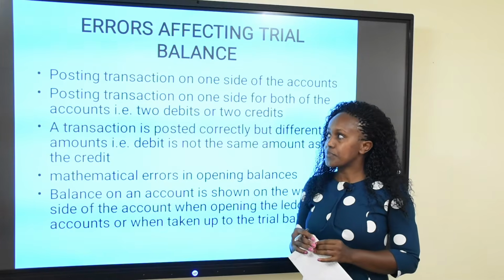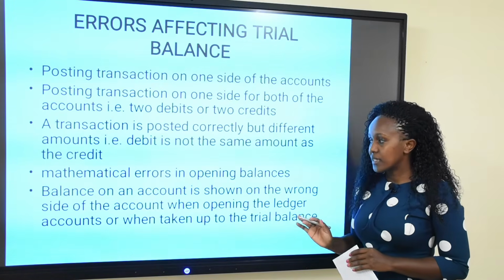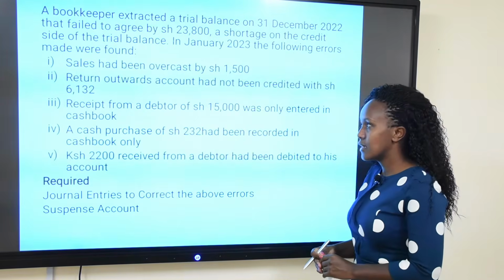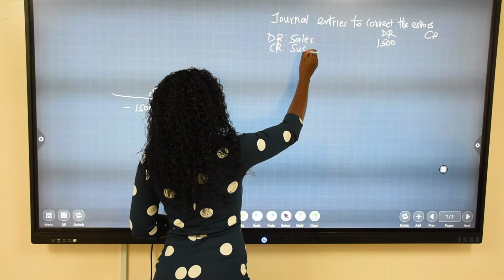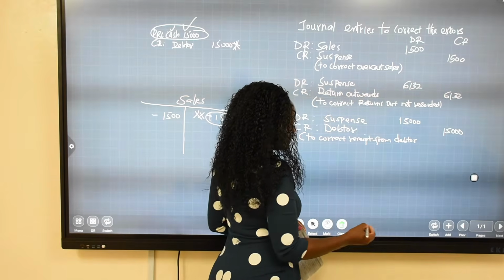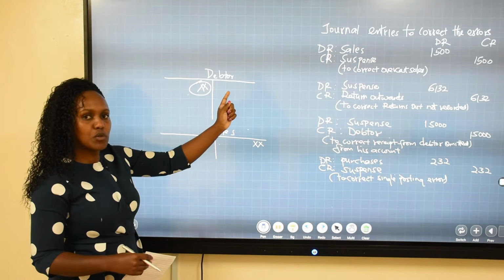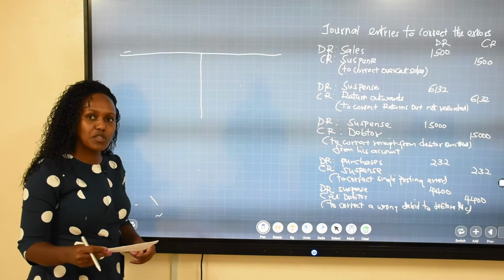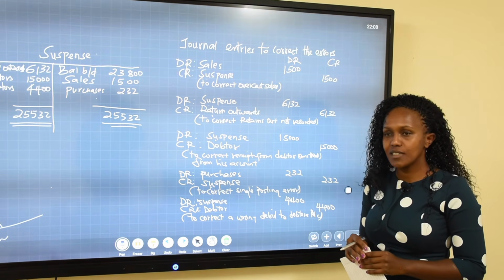Rectification of Accounting Errors Part Two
The Video describe rectification of errors that affect the trial balance . The errors are rectified through the Suspense Account.